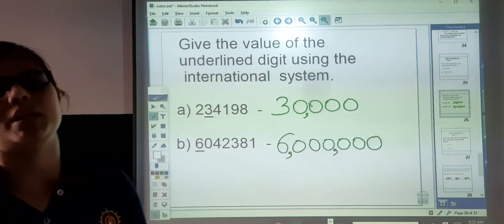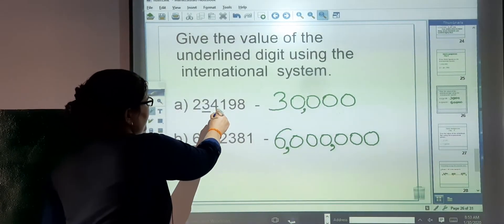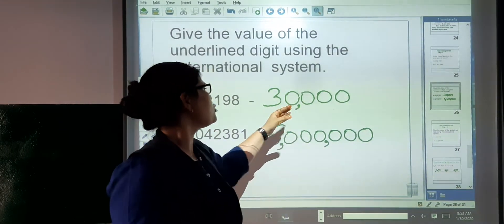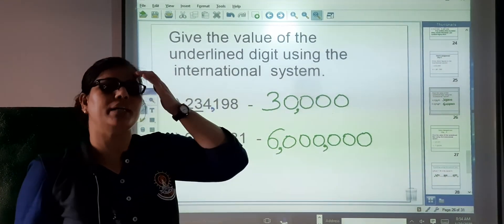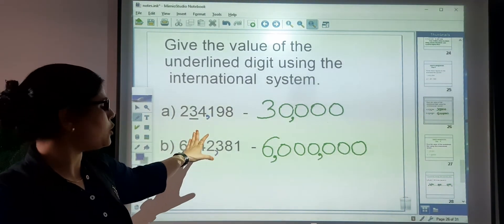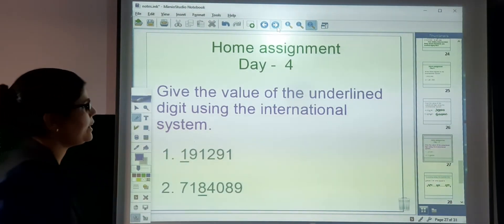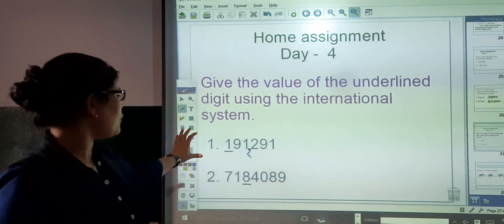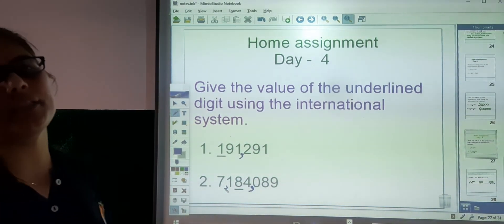Vandana Convent School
Std  5 Mathematics  Part 4